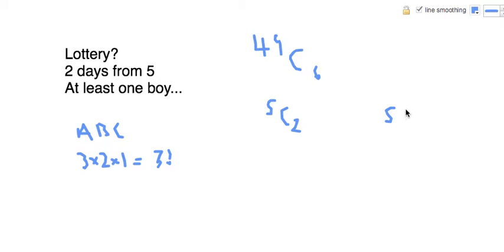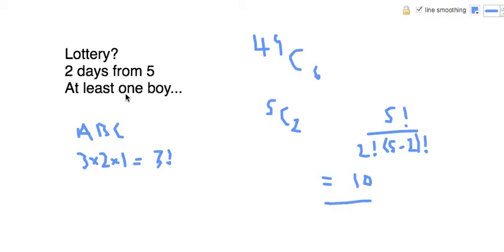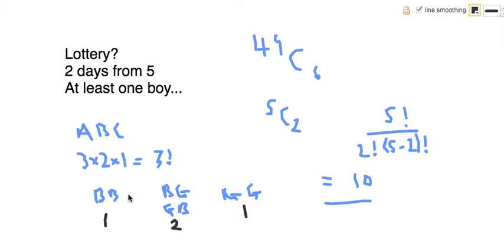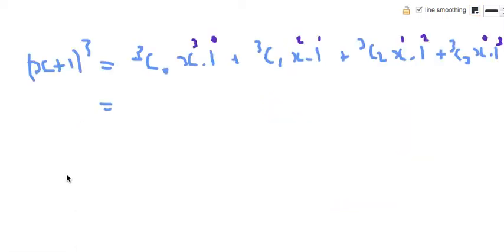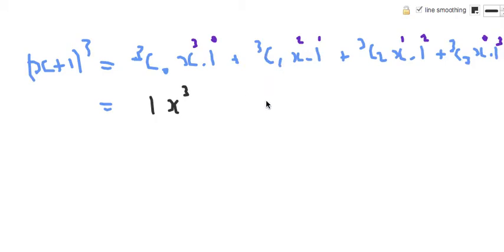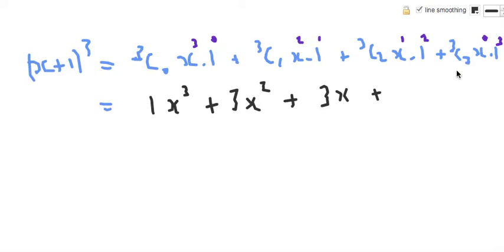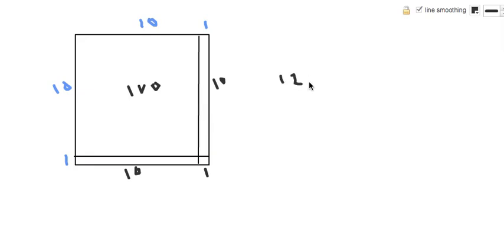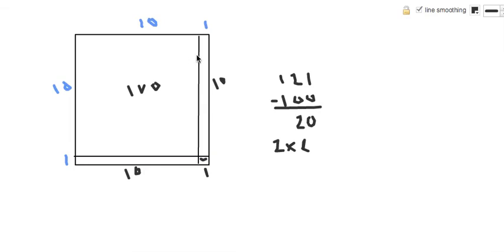Binomial Road to Differentiation